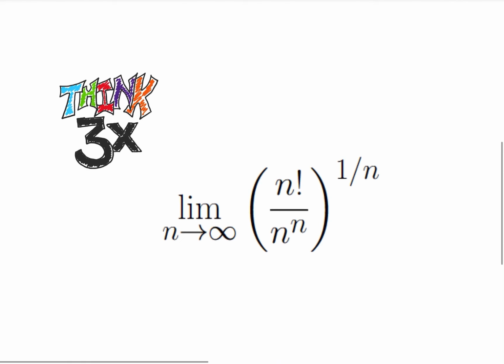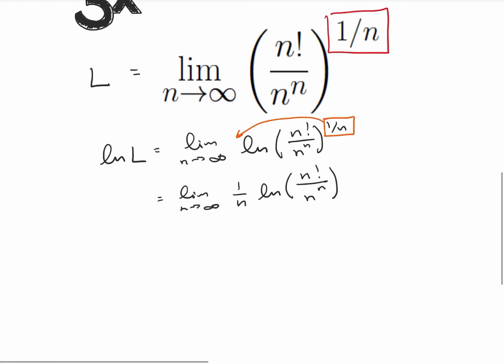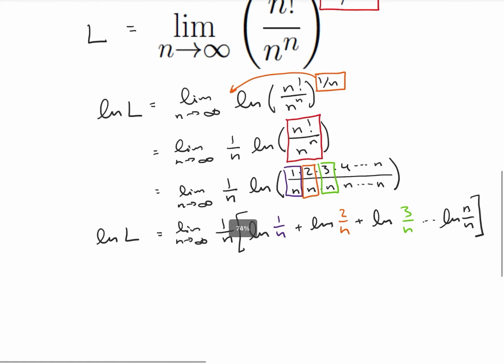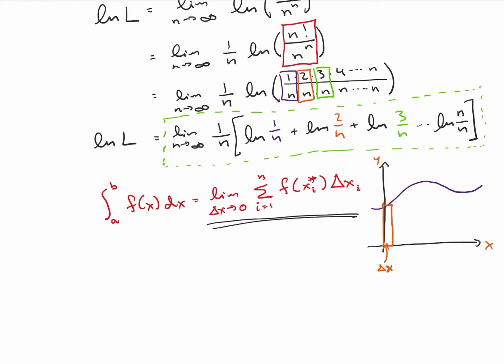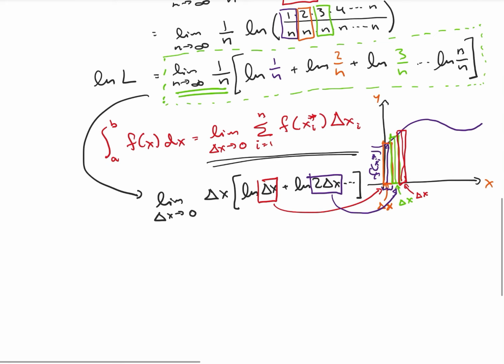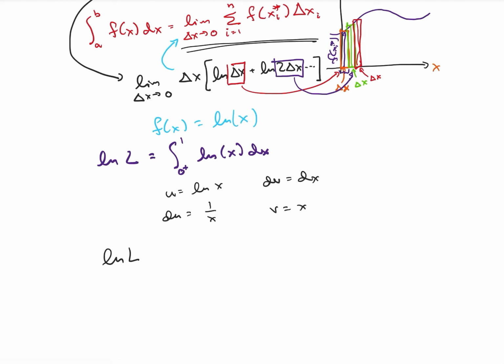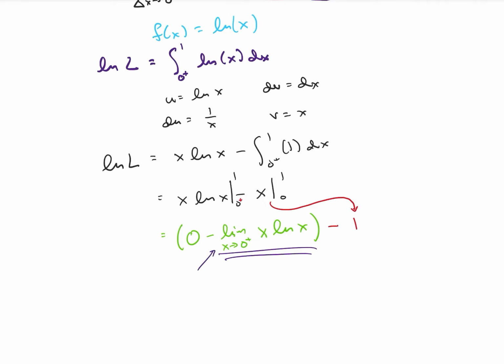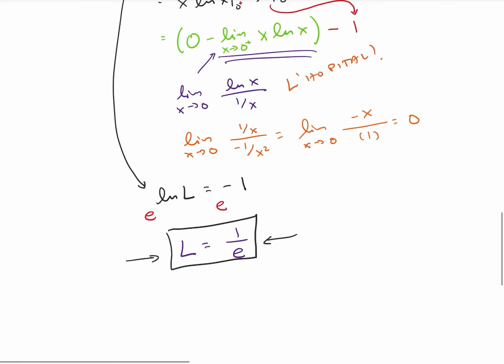Solve a really cool limit using the definition of integration! Lim(n!/n^n)^(1/n)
We solve a really cool limit using the definition of integration! Lim(n!/n^n)^(1/n). We start by reformatting our limit, and then we take an awesome leap using integration. You'll learn the tricks and techniques used by mathematicians to solve limit problems, and by the end of the video, you'll have a clear understanding of how to solve this problem on your own. Join us on this journey and let's conquer this challenge together! Feel free to submit your own problem if you'd like me to work through a problem of yours.